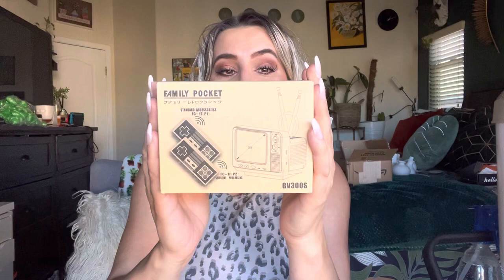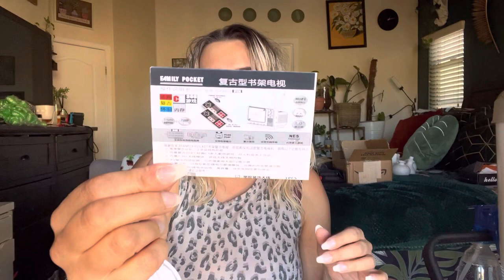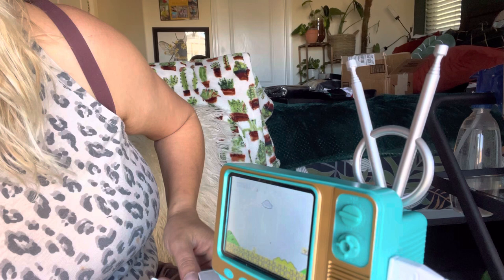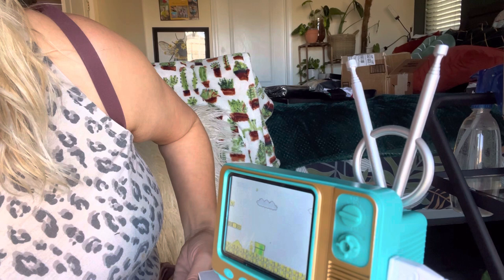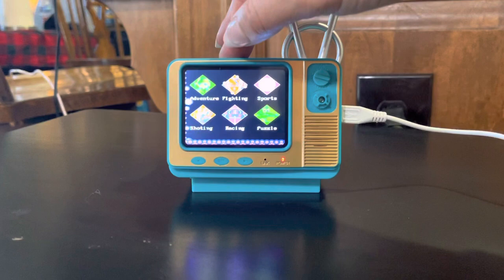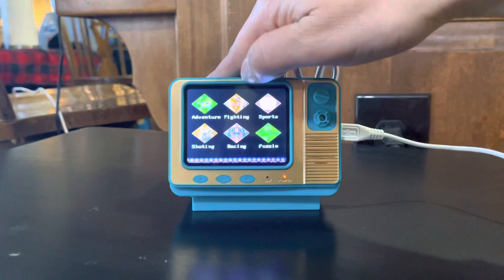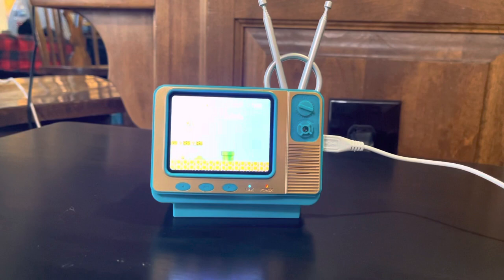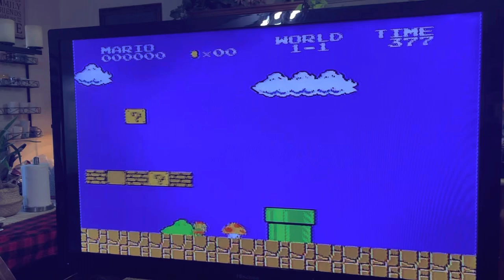WELLST·G Retro Video Games Console Amazon Review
WELLST·G Retro Video Games Console for Kids Adults Built-in 308 Classic Electronic Game 3.0'' Screen Mini TV Games Console Support TV Output and USB Charging Birthday Xmas Gift for Boys Girl 4-12